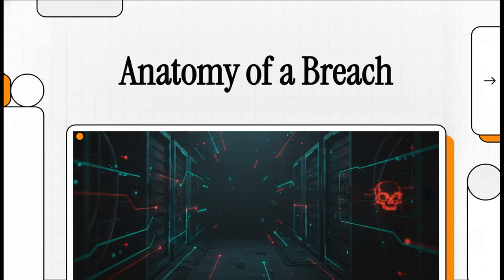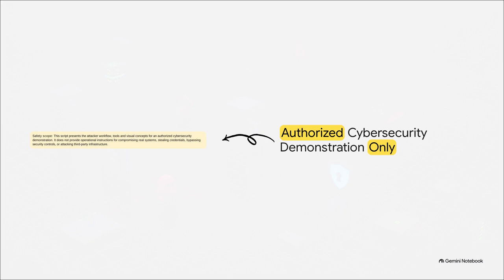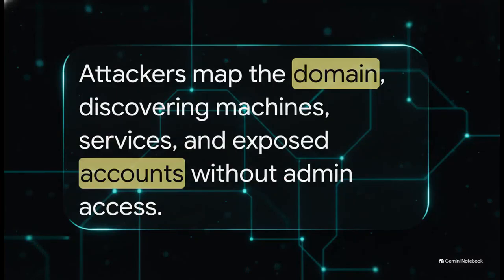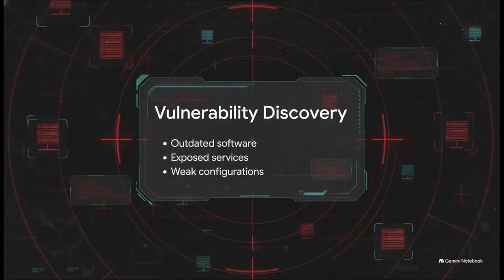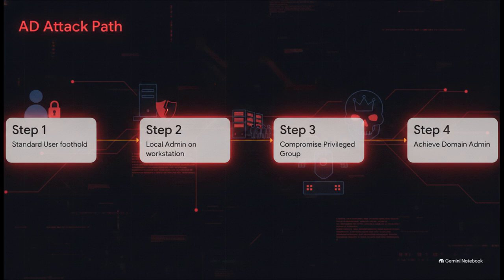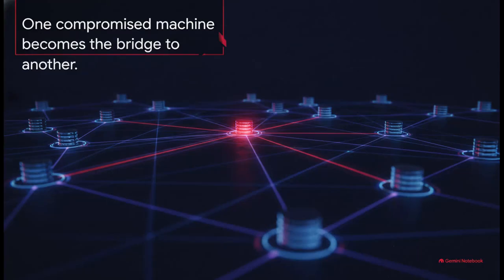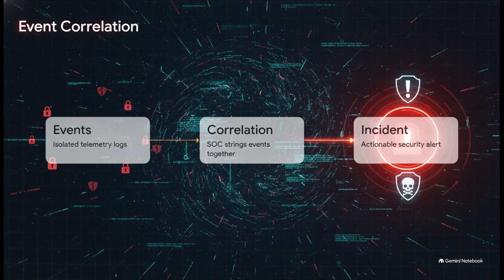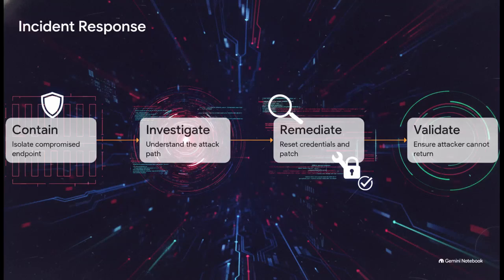Hack a Windows Server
How Hackers Compromise a Windows Server

What happens when an attacker targets a Windows Server?

In this video, “Anatomy of a Breach,” I walk through the typical attack path used to compromise a server — from reconnaissance and identifying exposed services to exploiting weaknesses, gaining access, and understanding the potential impact.

The goal isn't just to show how a server can be hacked — it's to understand why these attacks succeed and how defenders can prevent them.

Attack Surface & Reconnaissance

Vulnerability Identification

Initial Access & Exploitation

Privilege Escalation Concepts

Detection & Security Telemetry

Hardening, EDR, SIEM & MFA

Every successful attack highlights a defensive opportunity.

Understand the attacker. Strengthen the defense.

For cybersecurity education and authorized security testing only.